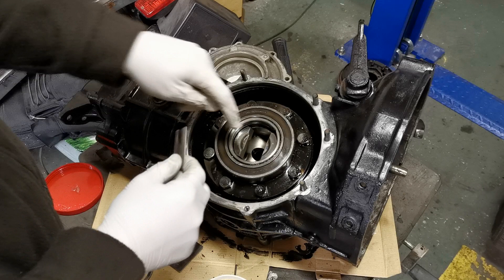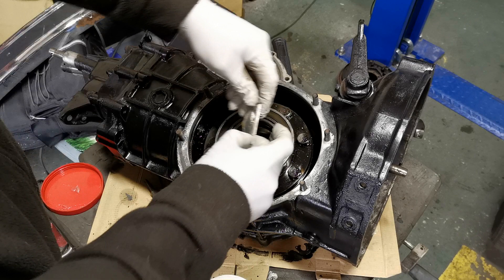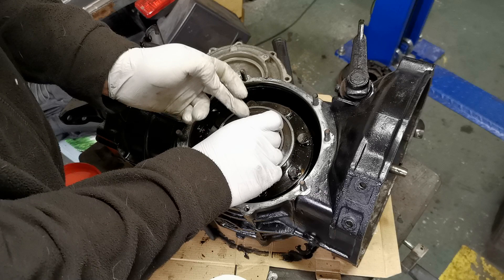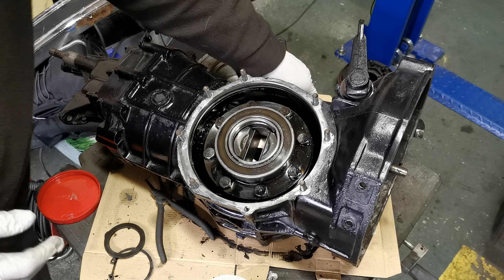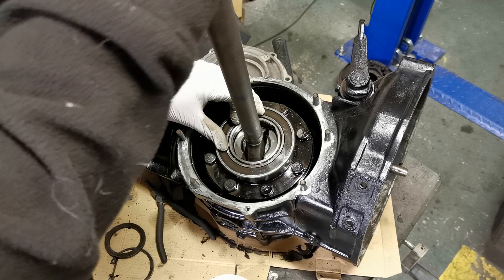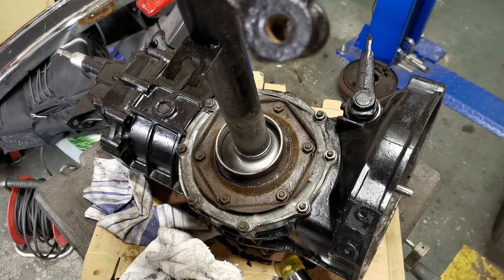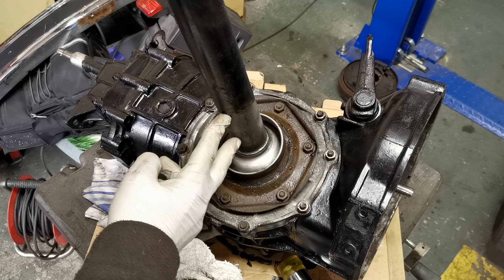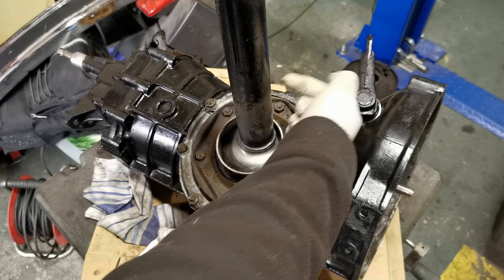Episode 10 - How to refit axles to a Beetle swing axle gearbox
Following on from Episode 8, this time I show you how to refit the drive shafts, axle tubes and rear wheel bearings & seals